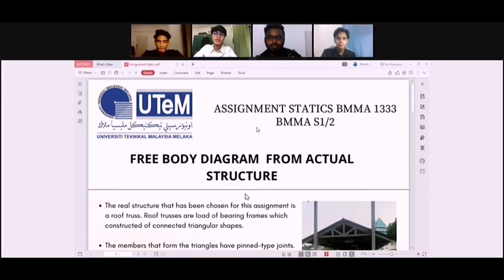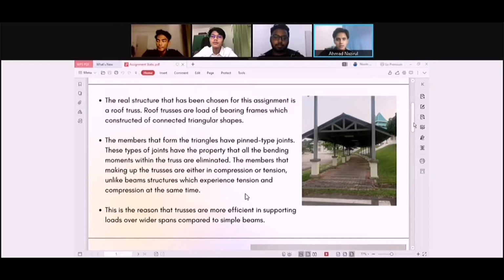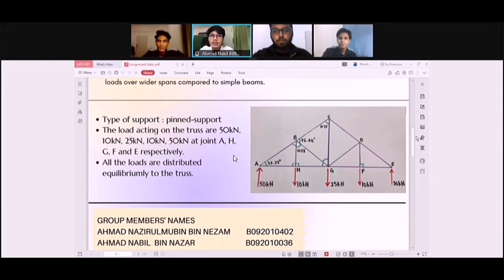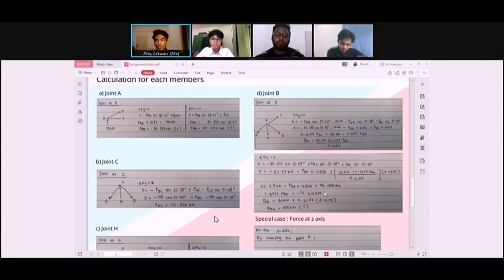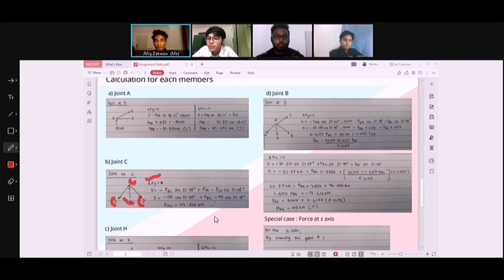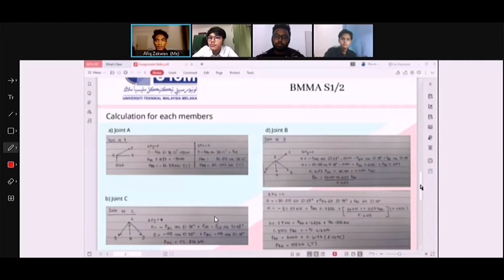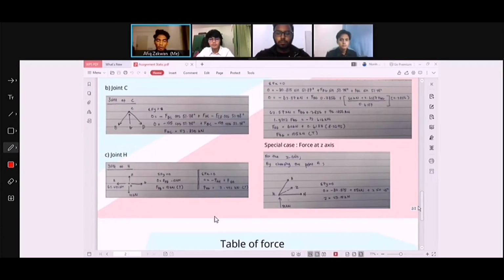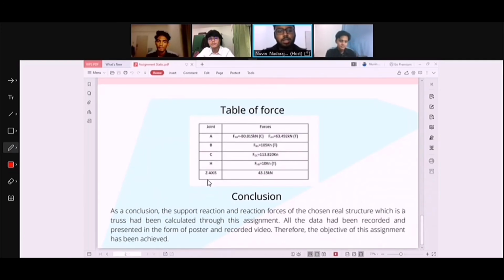Video Presentation of BMMA1333 Static Assignment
Assignment video presentation by 1BMMA S1/2 students:
Ahmad Nazirul Mubin
Afiq Zakwan
Ahmad Nabil
Nuvin Nadarajah